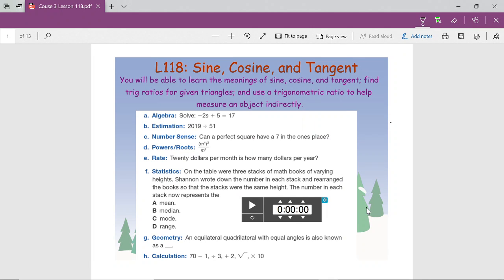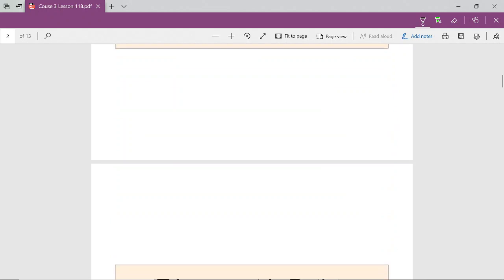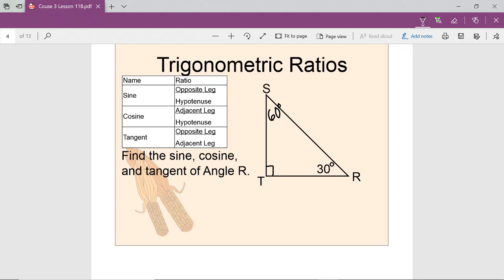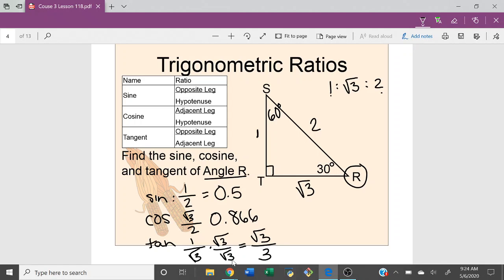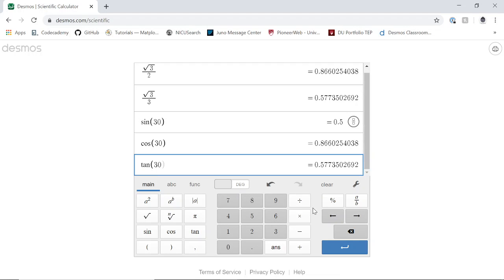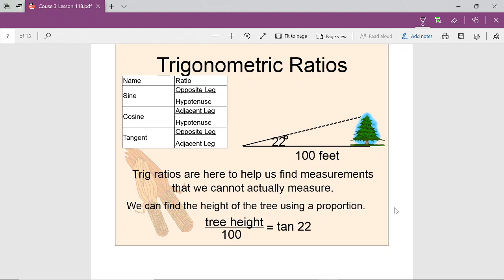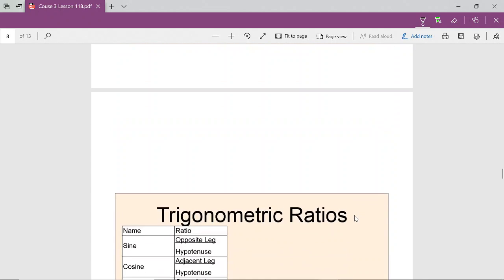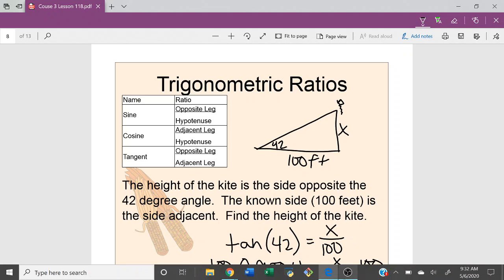Lesson 118 Saxon Course 3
Using Sine, Cosine, and Tangent Trig Ratios